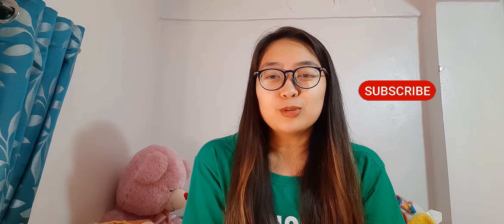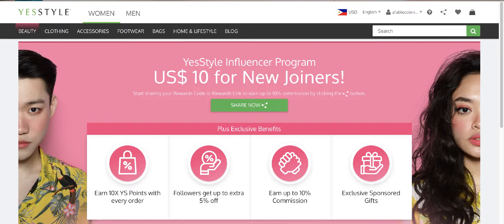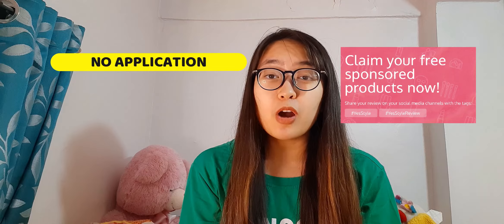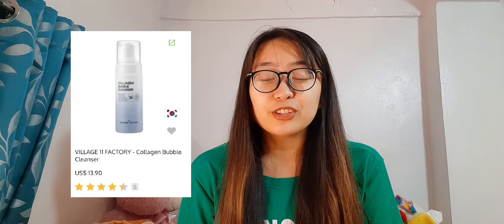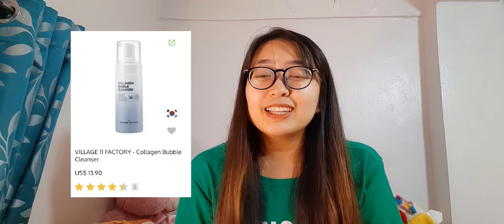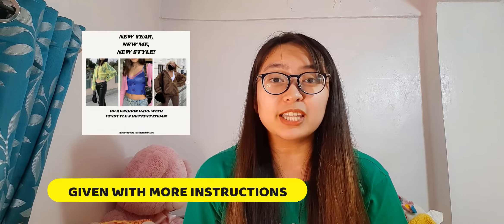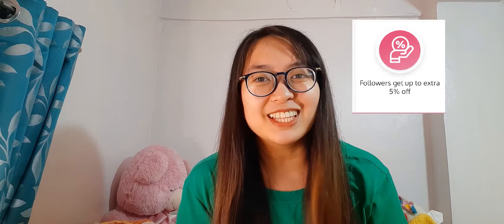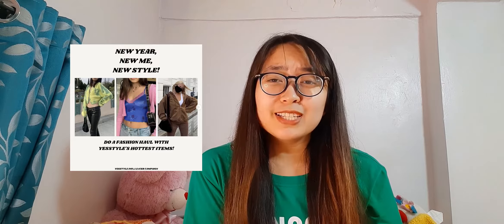Basic Influencer Guide for YesStyle Influencer Program | Rewards Code: YESCOLS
Are you an influencer who likes making reviews of skincare items, clothes, and accessories? Then YesStyle is for you! They offer influencer programs that benefit both you and your followers. Watch this video to know more.

You can also use my YesStyle rewards code: YESCOLS

Follow YesStyle and YesStyle Influencers on Instagram.